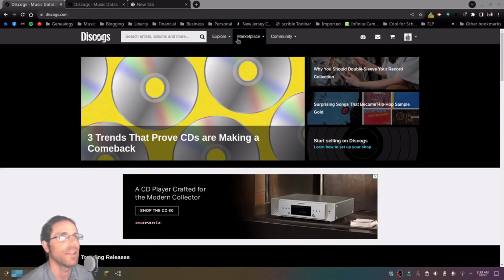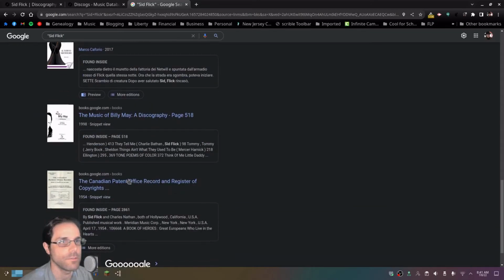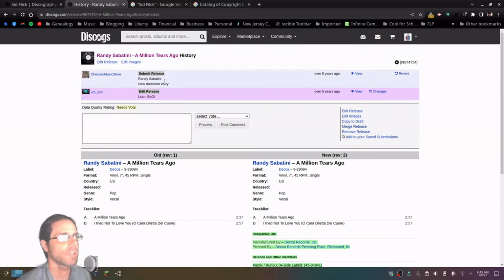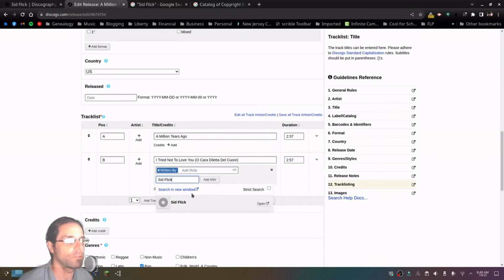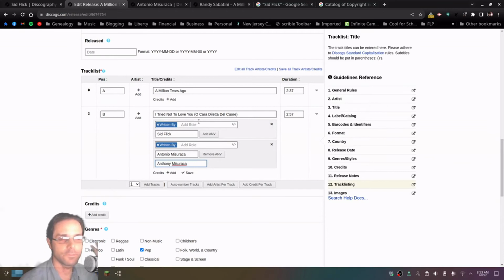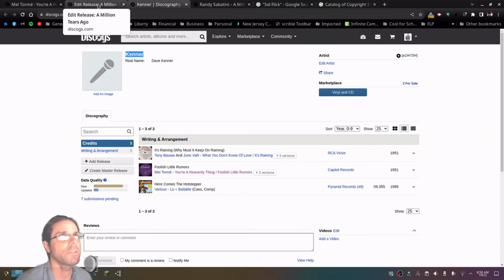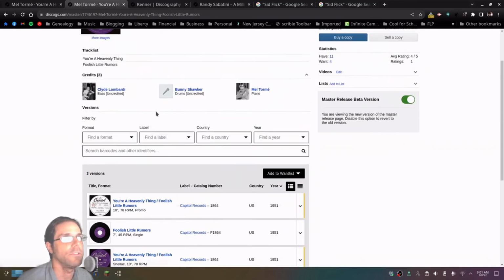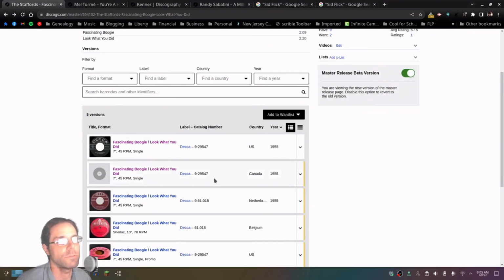Discogs.com: Adding songwriter's credits to existing releases (July, 2022)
In this video I combine two of my greatest joys: record collecting and family history. Watch as build the discography of a related songwriter on Discogs.com. Note that this video covers only the addition of songwriter's credits to existing releases. The addition of new releases to the database will have to wait for another day!